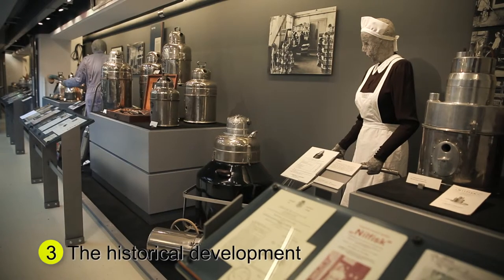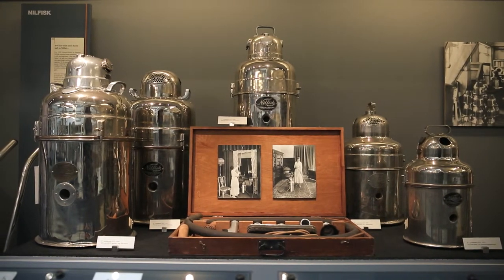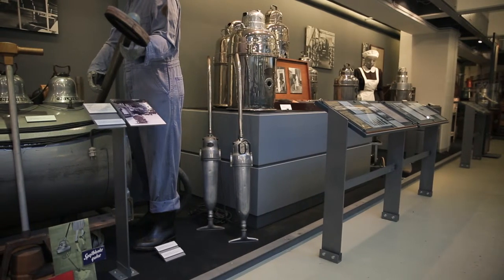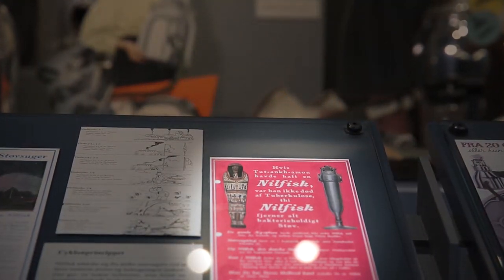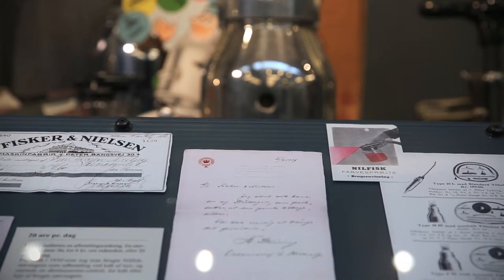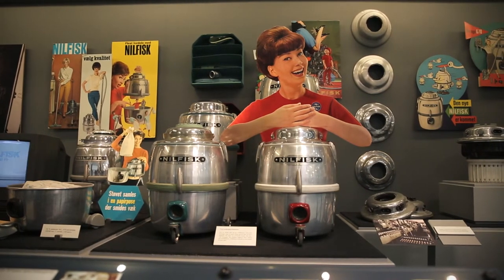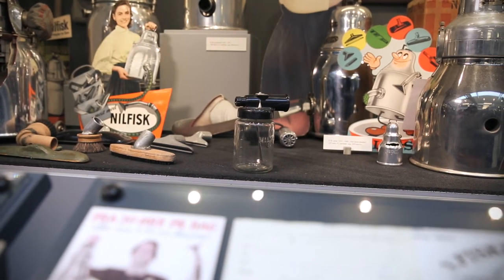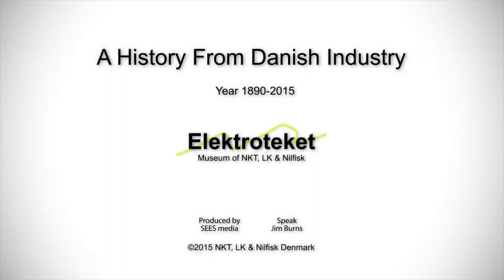Nilfisk 3 - The historical development